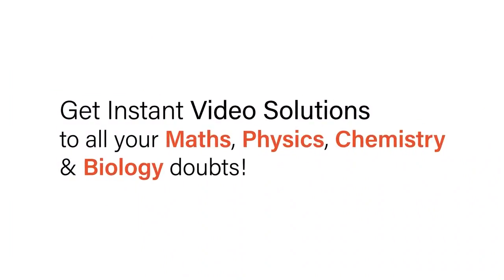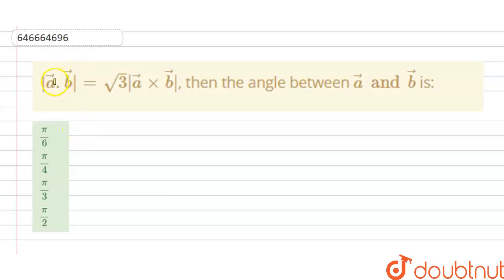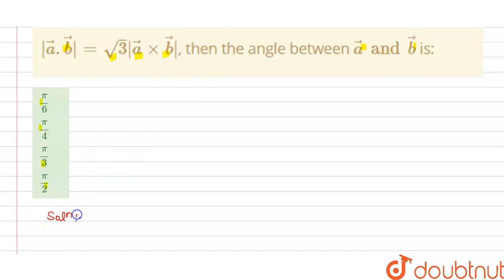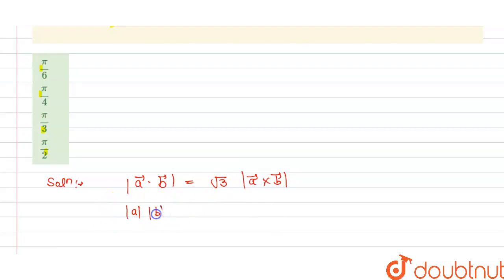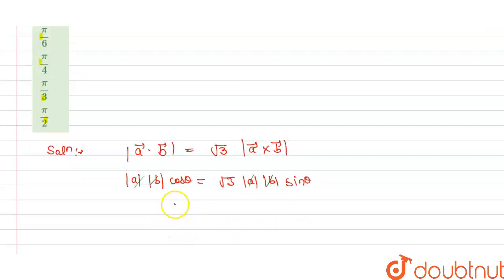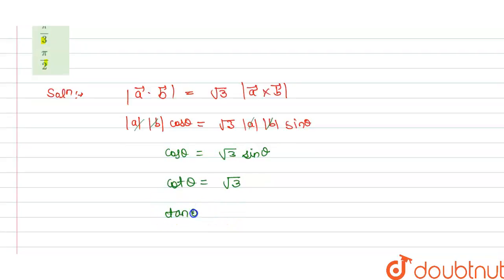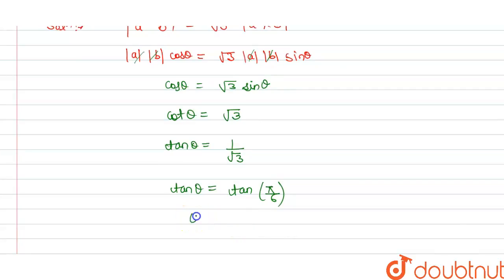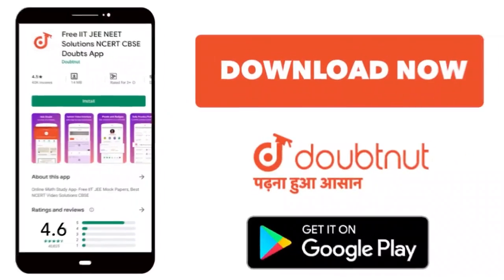|oversetrightarrow(a).oversetrightarrow(b)|=sqrt3|oversetrightarrow(a)xxoversetrightarrow(b)|, t...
|oversetrightarrow(a).oversetrightarrow(b)|=sqrt3|oversetrightarrow(a)xxoversetrightarrow(b)|, then the angle between oversetrightarrow(a)andoversetrightarrow(b) is:
Class: 12
Subject: PHYSICS
Chapter: CIRCULAR MOTION
Board:IIT JEE

👉 Have Any Query? Ask Us.